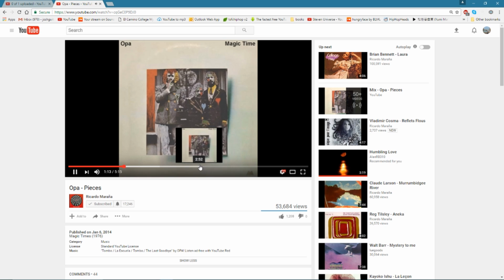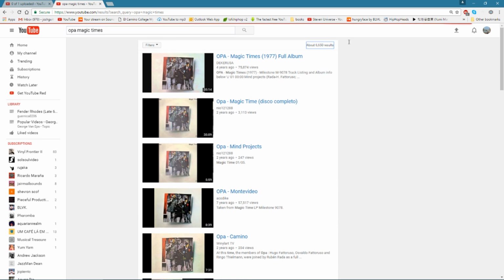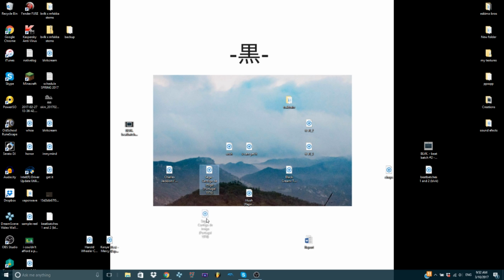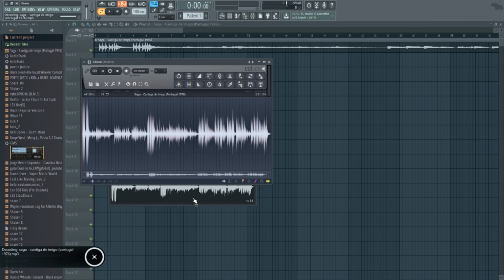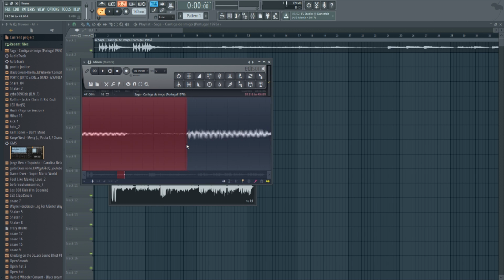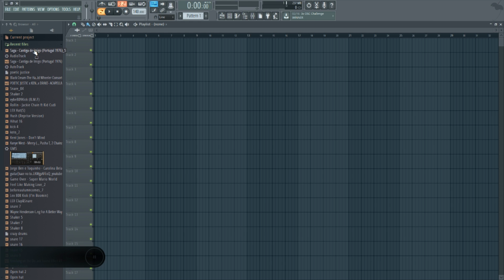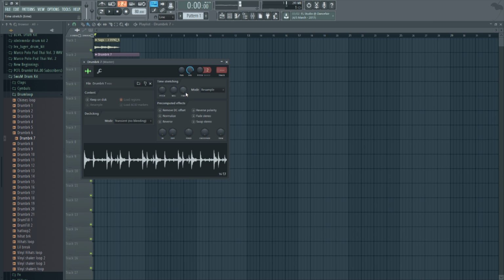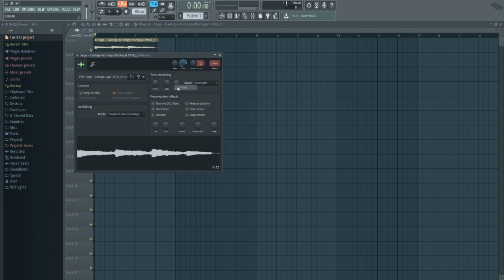lofi hip hop tutorial 5: sample digging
yooo let me know if there are anymore questions you guys have